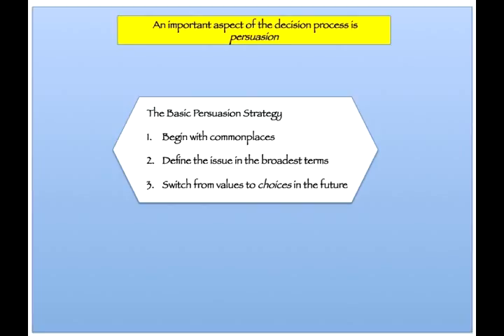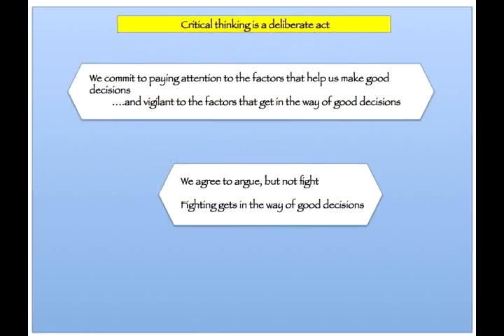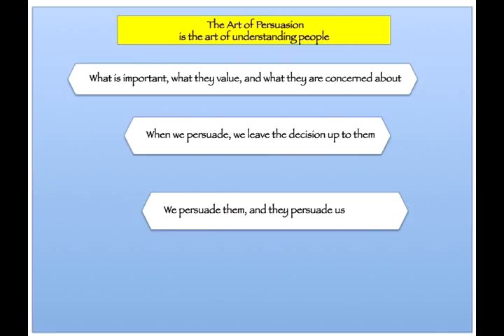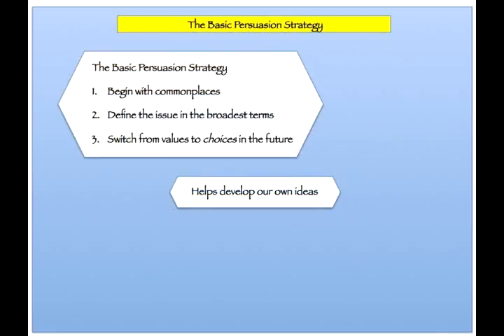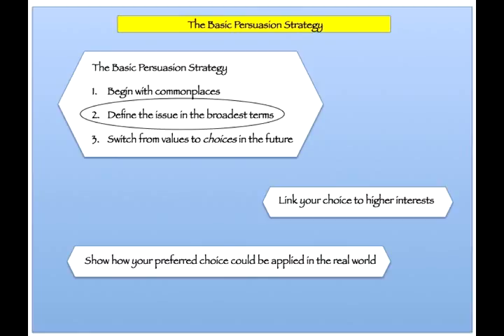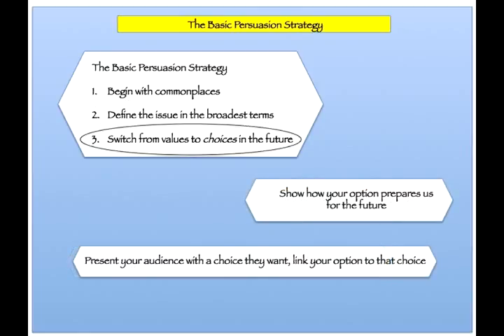Basic Persuasion Strategy